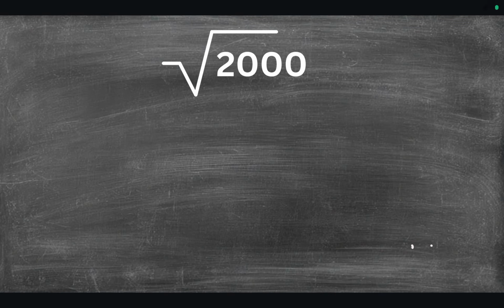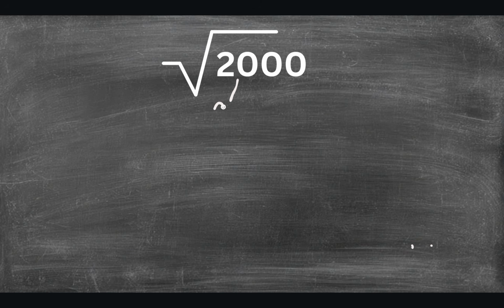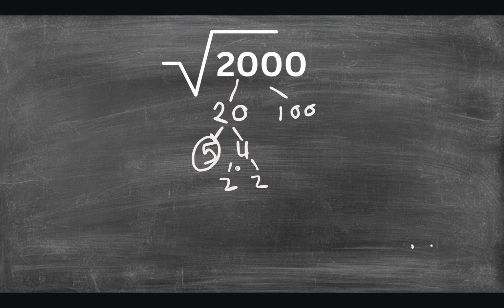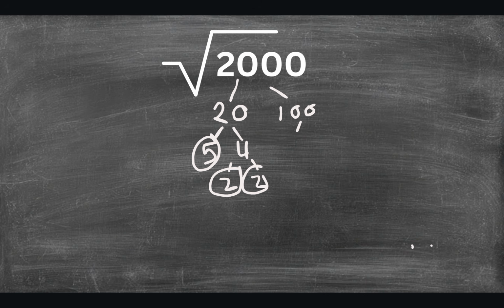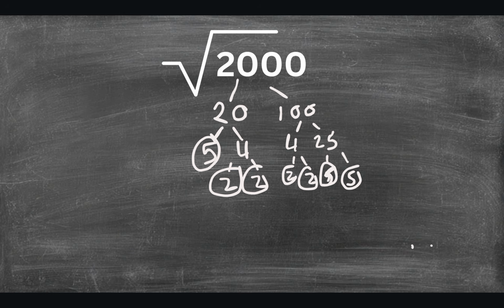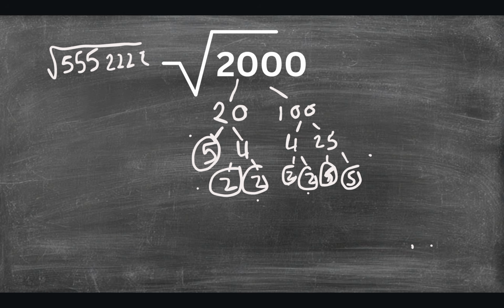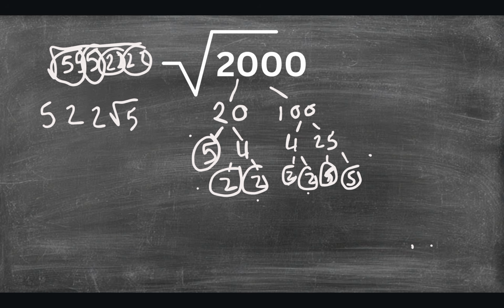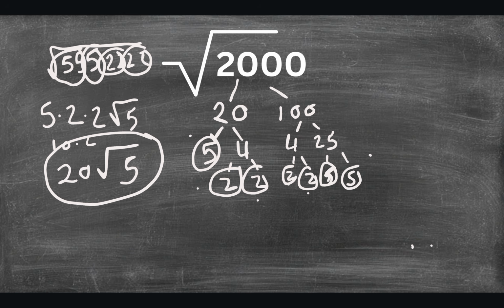How to Simplify Square Root 2000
Learn how to simplify square root 2000. I. give step by step directions. You basically find all of the prime numbers that multiply to 2000 and then pull out pairs and whatever is not. pulled out remains under the square root sign.